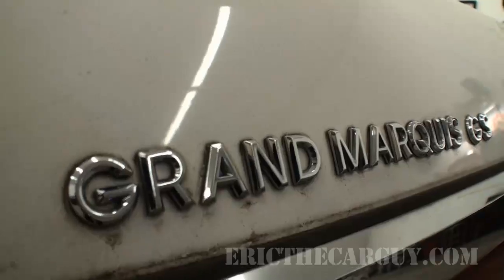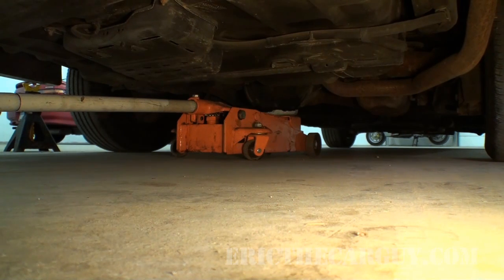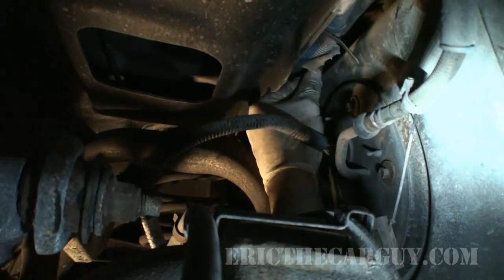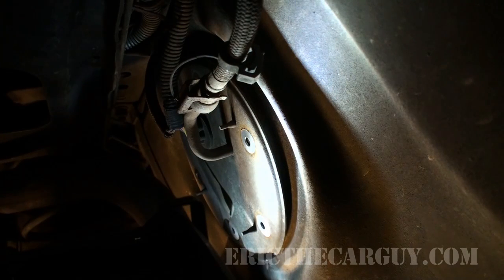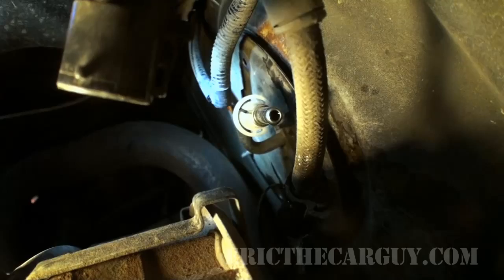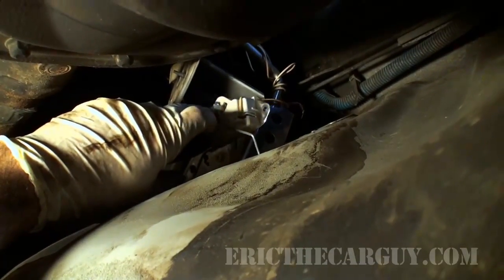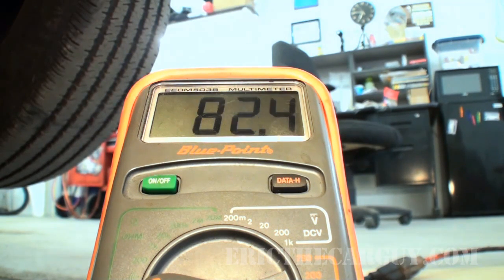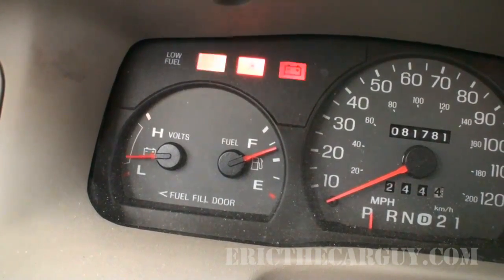Repairing Fuel Gauge Problems 2004 Mercury Marquis -EricTheCarGuy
Every once in a while you run into a fuel gauge that just doesn't read correctly. When I run into this problem I usually go looking to the sending unit in the tank. I'll admit that it's not always effective but at least for me, the odds are good that's where I'll find the problem. In addition to that, I usually find that all I have to do is work the wiper arm and check the resistance and I find that's all I need to do and it works again. That may not be the case for you but it's at least worth a try since it doesn't cost you anything. In addition to learning how to test a fuel sending unit you also get a look at what's involved in removing the fuel pump in this vehicle. It's good information should you find yourself in need of replacing a fuel pump on a full sized Ford like this. Here's some useful links for you.

Stay Dirty

ETCG